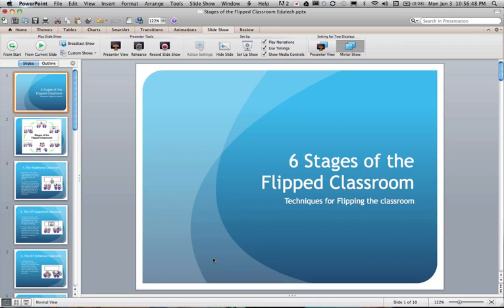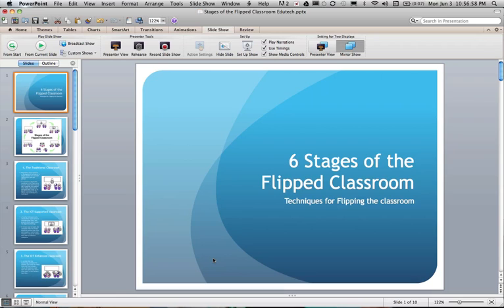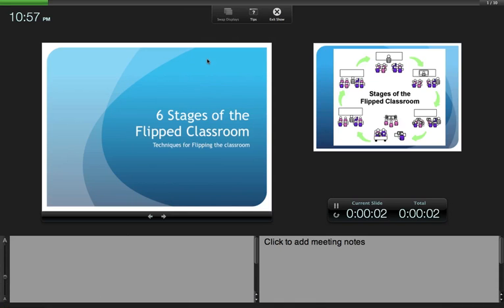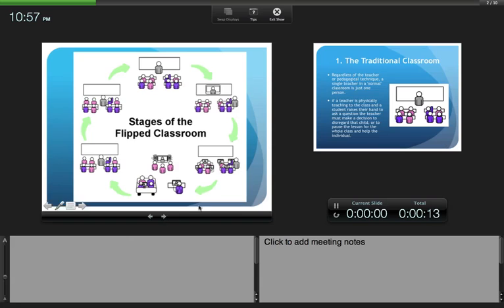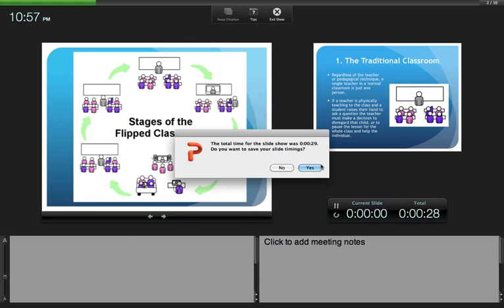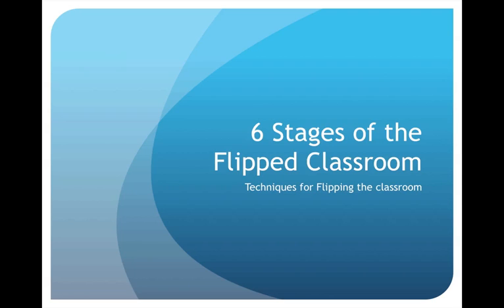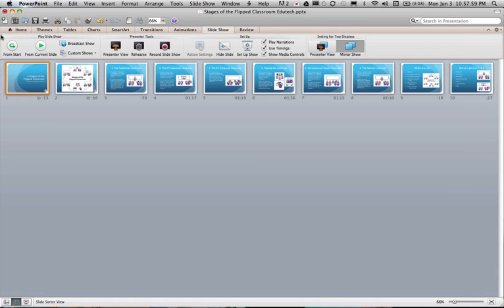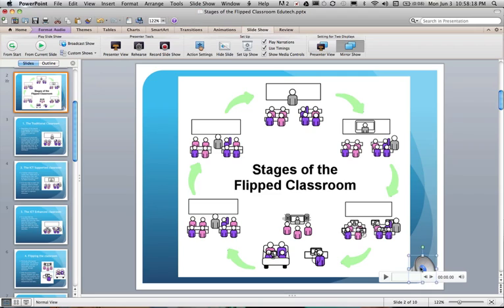Narrated Power Point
How to create a narrated Power Point. You are able to save these as a AVI file under Save As.